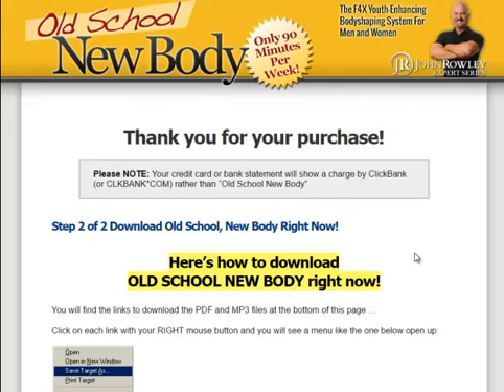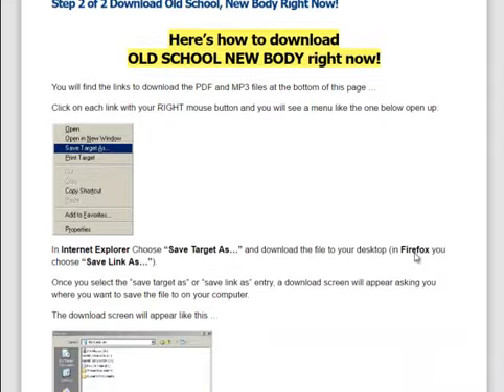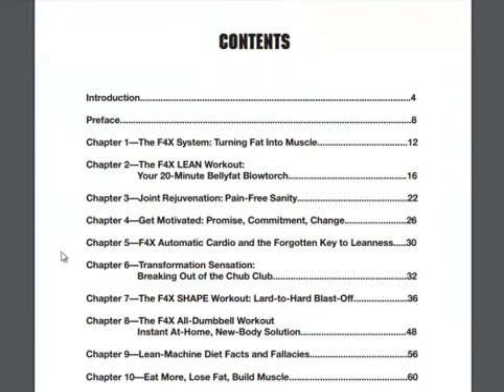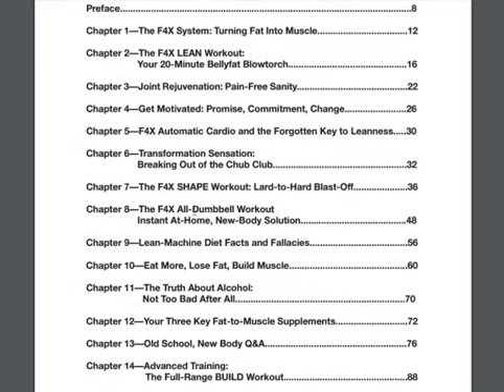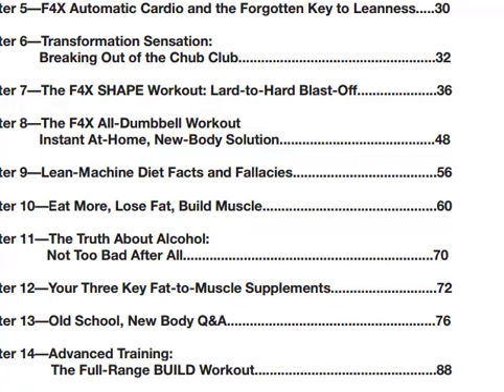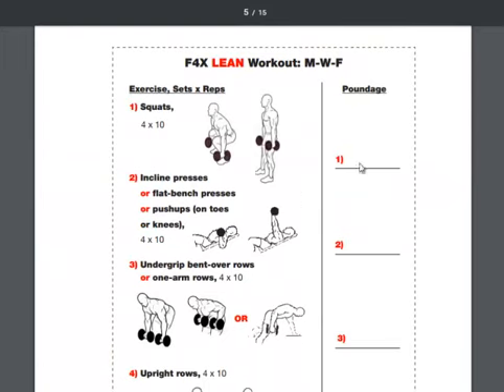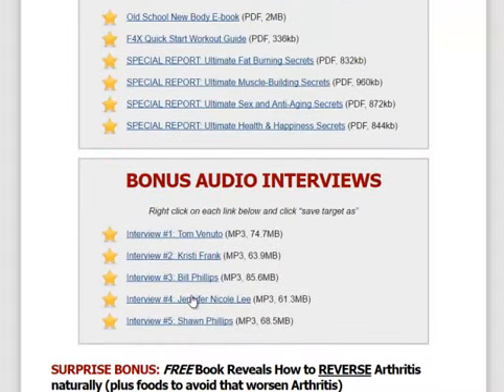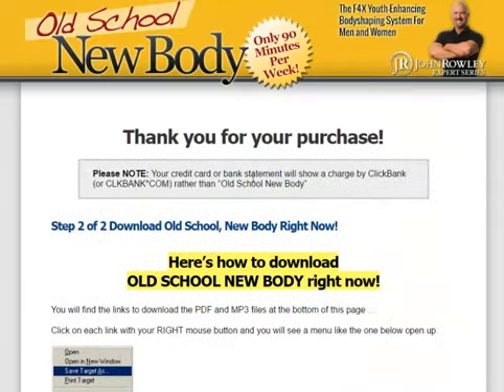Old School New Body Review